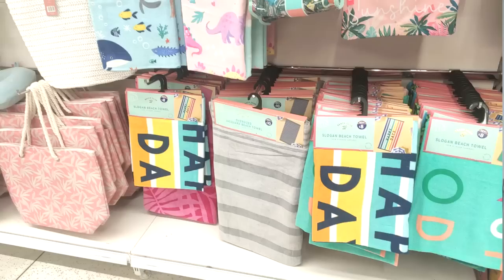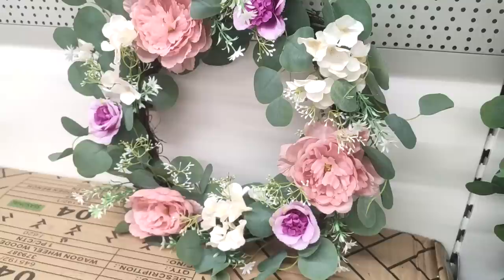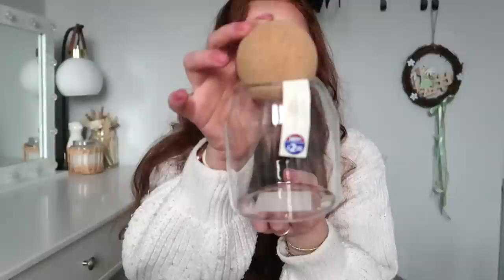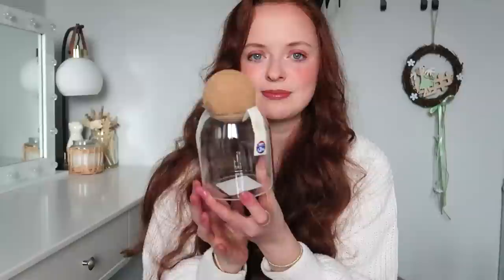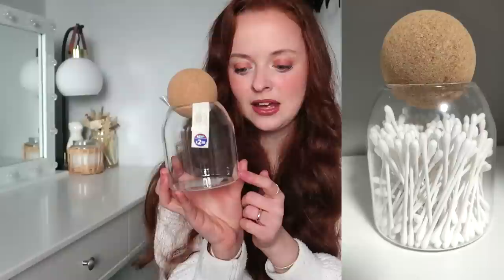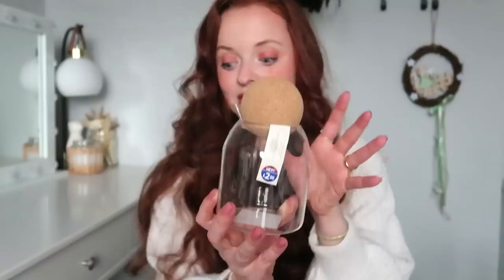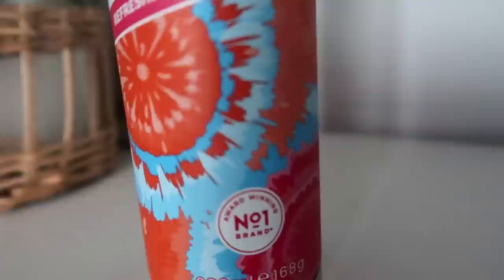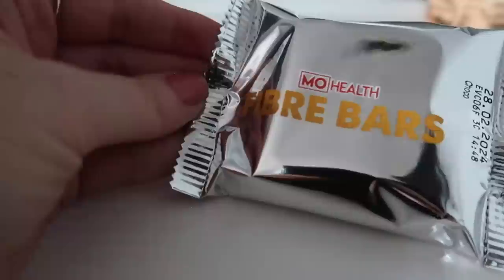HUGE SUMMER B&M HAUL 2023 (a bit of home bargains too!) | Home, garden & holiday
HUGE SUMMER B&M HAUL 2023  | Home, garden & holiday

Try Readly (ad), with my link you can get 2 months free, which can be cancelled at any time

Hi Guys,

Welcome back to the channel I am bringing you another b&m haul. They had some lovely new in bits for April 2023. They had the most amazing, homeware and garden items. Hope you enjoy.